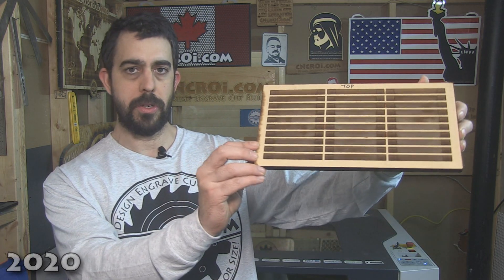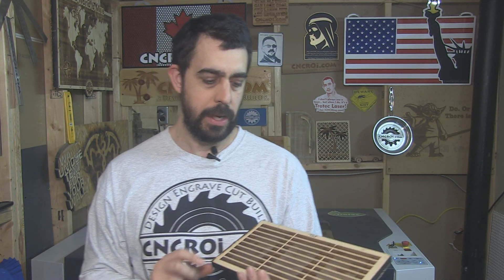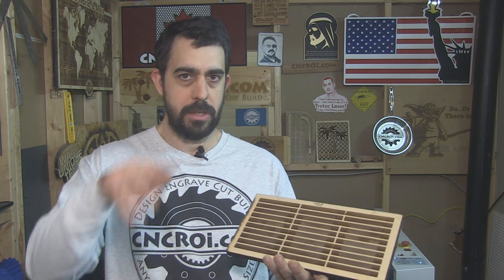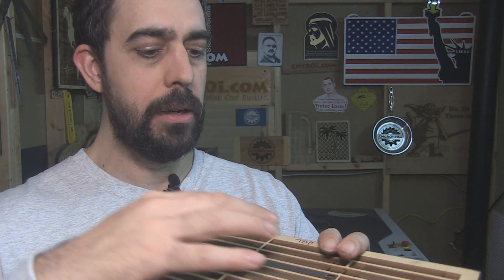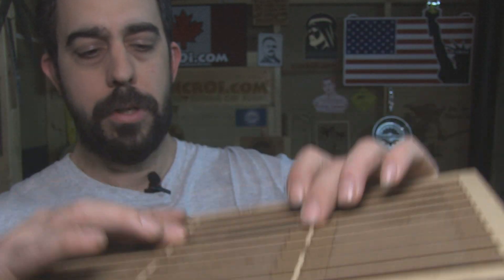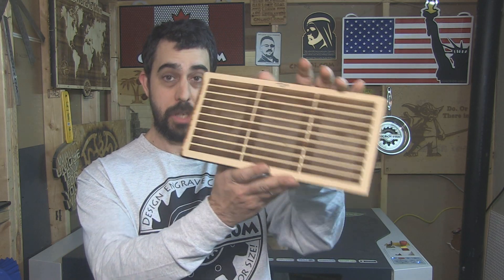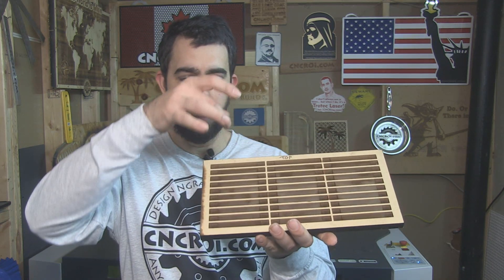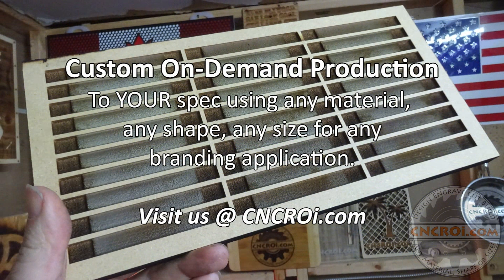Cable Tag Jig: Repeatable Stainless Steel Etching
CNCROi.com offers a host of custom products and production techniques, in this case, we'll review Cable Tag Jig: Repeatable Stainless Steel Etching.

Jon from CNCROi.com demonstrates how to create a simple laser-engraved jig, an essential tool for efficient production. Jigs are crucial in manufacturing, helping streamline processes and improve accuracy. When Jon started the business five or six years ago, jigs were among the first tools he developed. This particular jig is unique because it is created entirely through laser engraving rather than using multiple layers or offsets. Made from MDF, this single-piece jig offers several advantages over other materials.

MDF is ideal for custom jigs due to its resistance to warping from heat, unlike acrylic and other materials. It also provides a consistent surface for engraving, ensuring precise depth and alignment. Other materials, such as live-edge wood or metal, may contain impurities that affect engraving depth. With MDF, Jon achieves uniform results, making it perfect for jigs that require high accuracy.

One challenge with laser engraving is the lack of a feedback system like CNC routers have. A CNC router allows precise depth control by setting the bit to a specific measurement, such as one-eighth of an inch. In contrast, laser engraving relies on speed and power settings to approximate depth, requiring multiple passes to reach the desired depth. For this project, the jig is designed to hold stainless steel cable tags. A small tab on the tags must be positioned correctly, which is why additional engraving was done on the edges to ensure a flush and level fit.

A flat surface is essential when fiber laser etching 304 stainless steel. Even minor warping can impact the quality of the etching. By using an engraved MDF jig, Jon ensures the cable tags remain perfectly flat during the etching process, resulting in even and consistent markings. This precision is critical in professional-grade laser engraving and etching.

Despite the benefits, laser-engraved jigs are not widely used due to production costs and time. As Jon owns his machine and shop, he can create these jigs without significant additional costs beyond electricity. However, for most manufacturers, using a CNC router would be far faster and more efficient for making jigs. Laser engraving, while precise, is significantly slower. For a jig to be effective, it must be perfectly aligned. Any deviation, even as small as one millimeter, can render the jig useless. Precision is non-negotiable in jig-making.

For efficient production, Jon utilizes multiple jigs to optimize workflow. While one jig is in use, another is being prepared or unloaded, allowing for continuous production. This method maximizes efficiency, especially when working with high volumes of cable tags. Having multiple jigs or multiple machines running simultaneously can significantly increase productivity, making the engraving process much more efficient.

For custom laser-engraved jigs tailored to specific production needs, contact Jon at CNCROi.com. Whether for fiber laser etching, CNC routing, or other industrial applications, custom jigs enhance accuracy and efficiency, making them an invaluable tool for any manufacturing process.